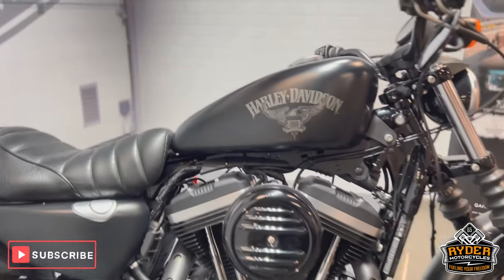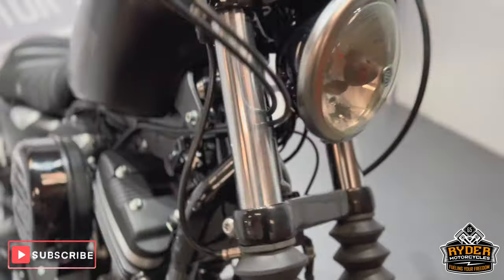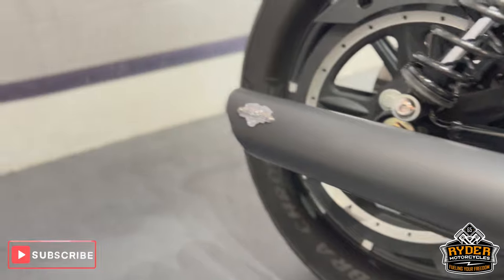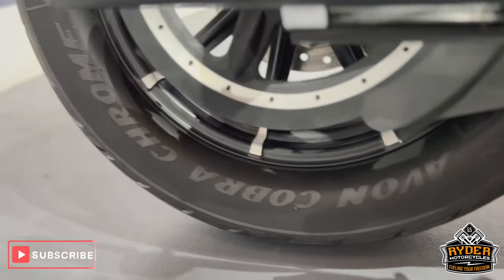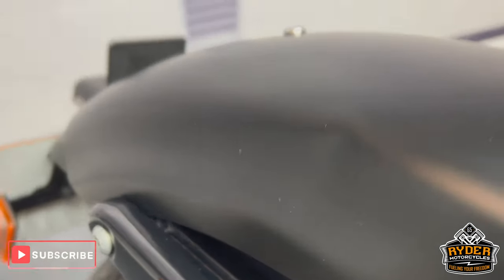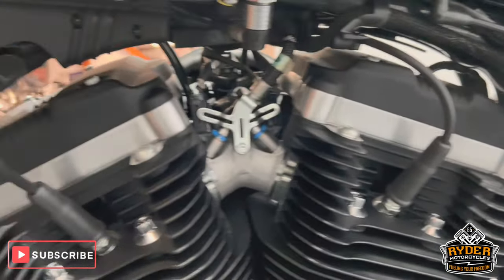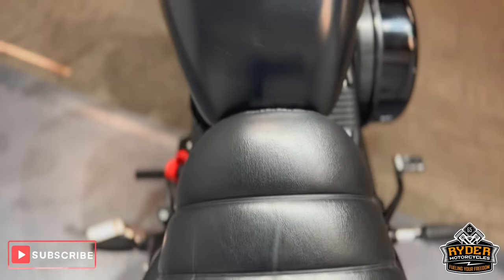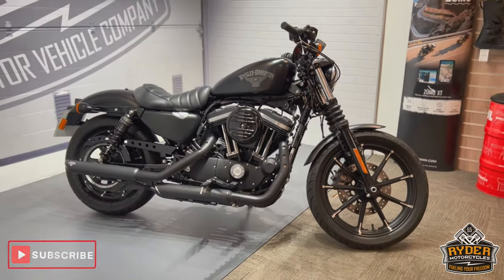2016 Harley Davidson Sportster 883 Iron - Used Bike Video Tour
We have this 2016 Harley Davidson Sportster 883 Iron in stock now. Come and view it for yourself in store or buy